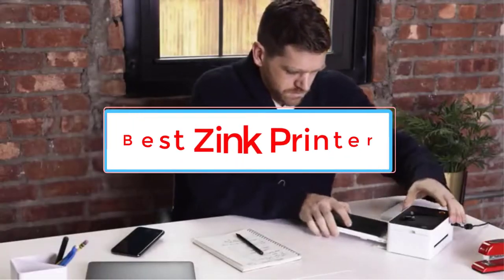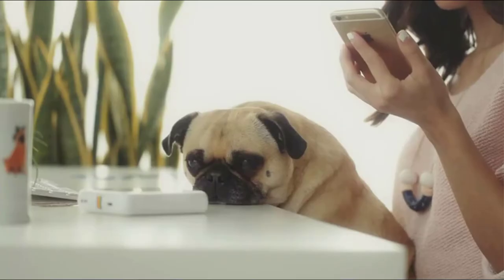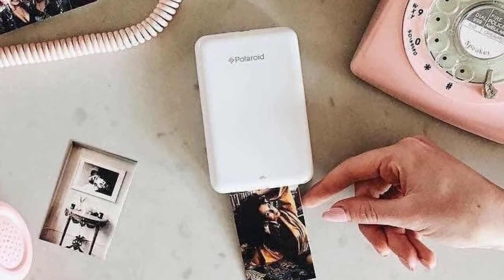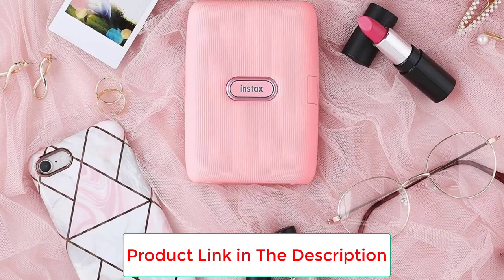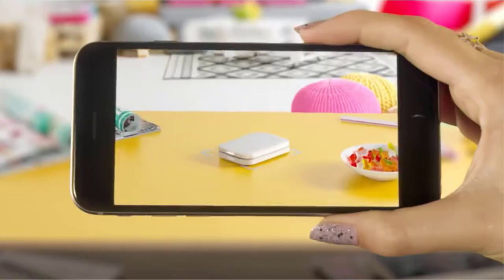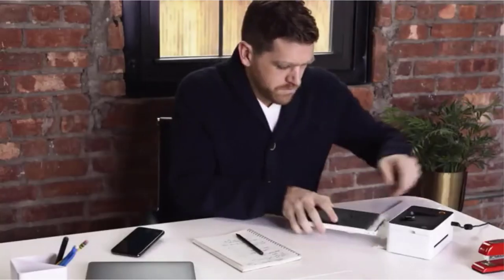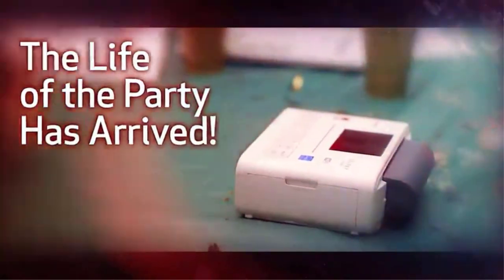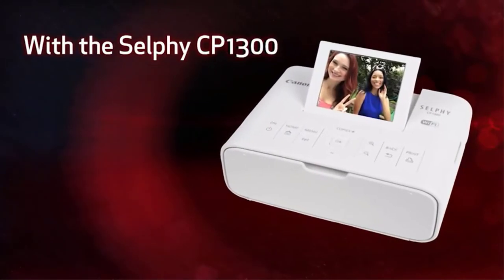✅Top 5 Best Zink Printers 2022 – Reviews And Buying Guide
1. Zink Polaroid ZIP Wireless Mobile Photo Mini Printer.

2. Fujifilm Instax Mini Link Smartphone Printer.

3. HP Sprocket Portable 2x3" Instant Photo Printer.

4. Kodak Dock & Wi-Fi  Photo Printer.

5. Canon® SELPHY™ CP1300 Photo Printer.

Hey guys in this video we are going to be checking out the Best Zink Printers. You Can Buy Right Now. We made This List Based On Our Personal Opinion and hours of research & we have listed them based on the type of features and Price. We have Included options for every type of user so whether you are looking for the best budget.

      owners.